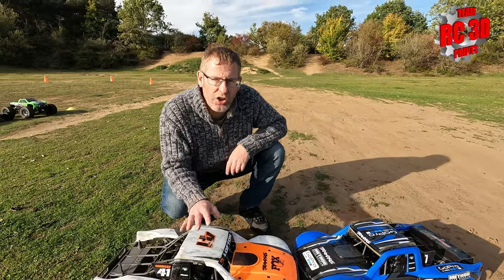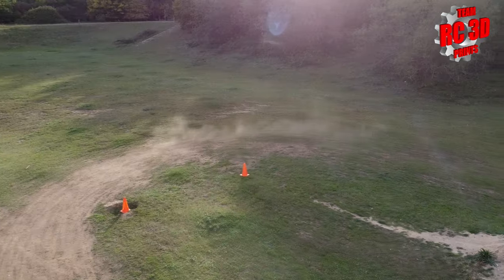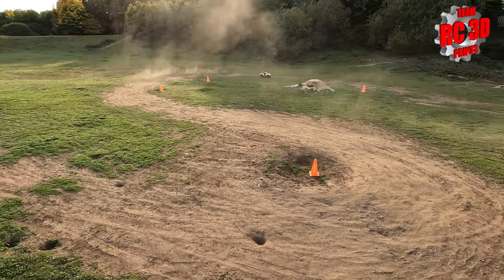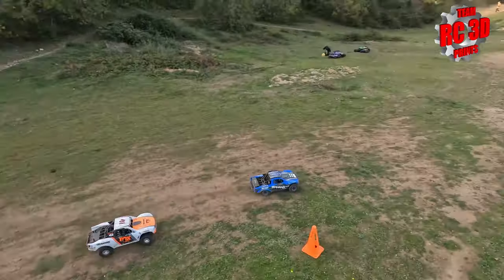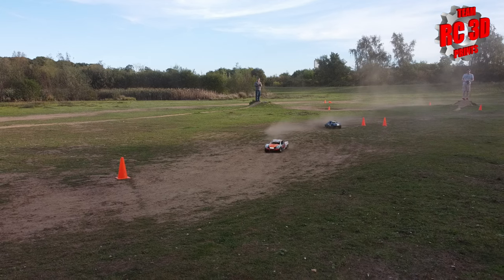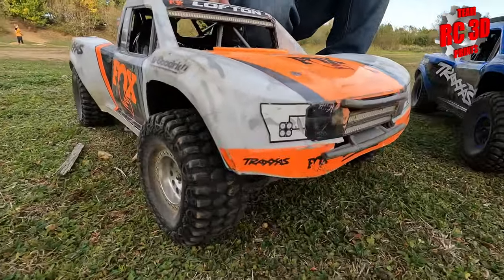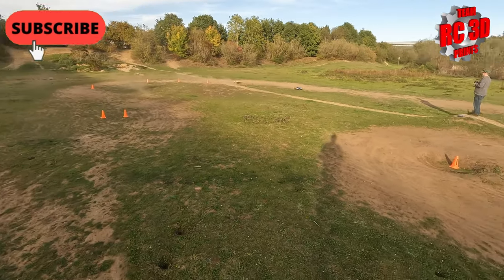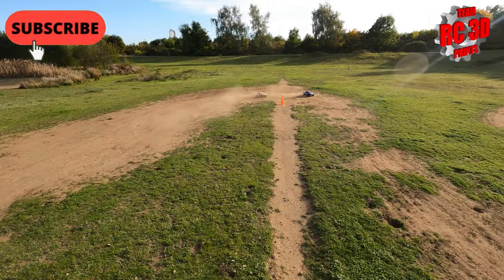Traxxas UDR Pro-Line Hyrax tyres - wow the difference!!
Traxxas UDR fitting with Vitavon alloy wheels with Proline Hyrax tyres

Are these better than the standard tyres

00:00 Cool Slo mo
00:20 Introduction
00:50 Initial thoughts
02:47 Proper racing
03:00 The inside line
03:36 Rubbin is racin'
04:30 Flying cones
05:00 Drift v driving round a corner
05:20 Copy cats!
05:46 Summary - The Verdict!
06:20 Cool shots!

Find our facebook page to order or leave a message for all your 3d printed needs